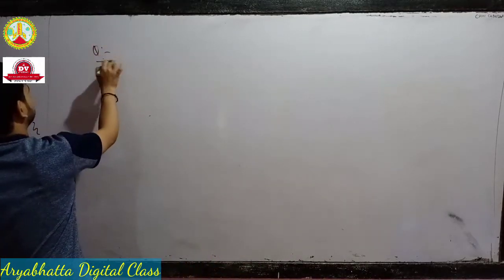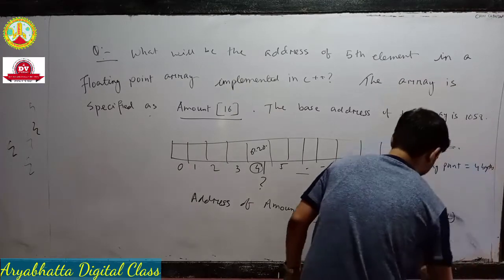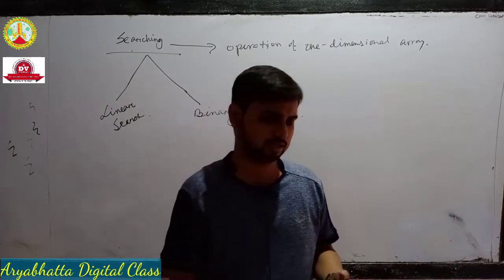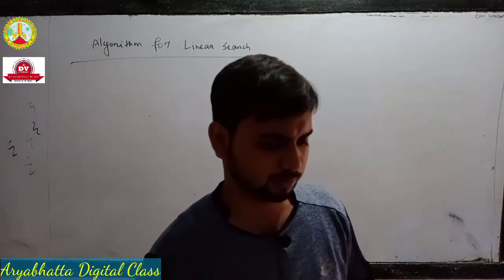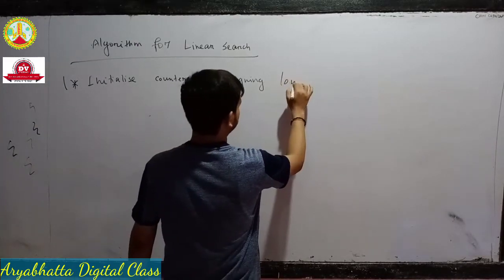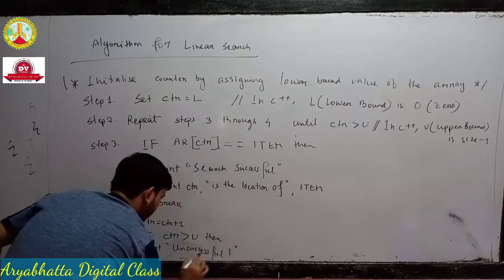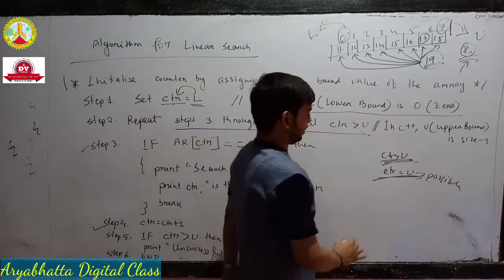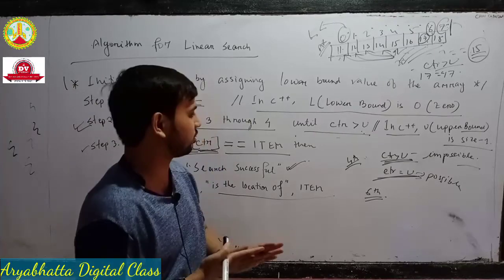Class 12 | Computer Science | Unit 2 | Data Structures | Lecture 3